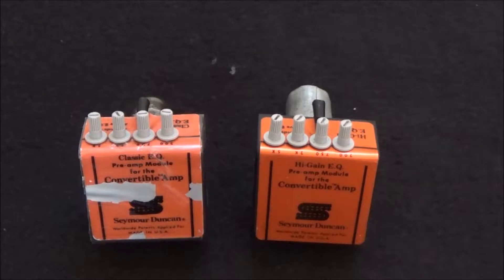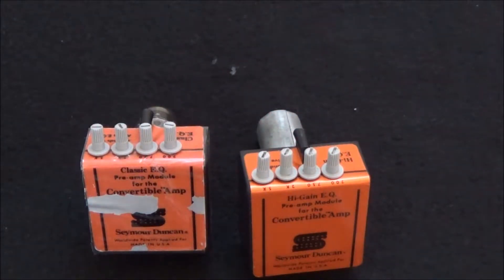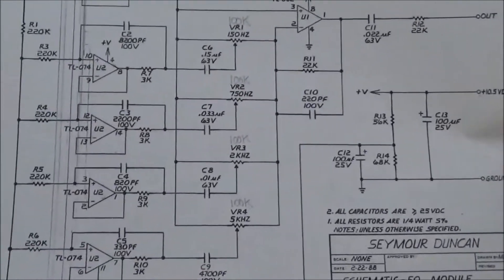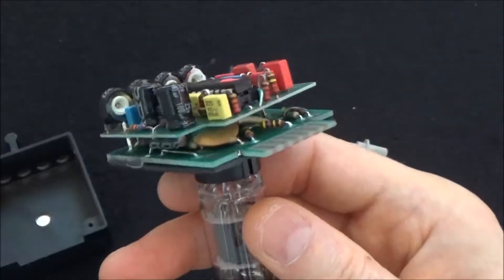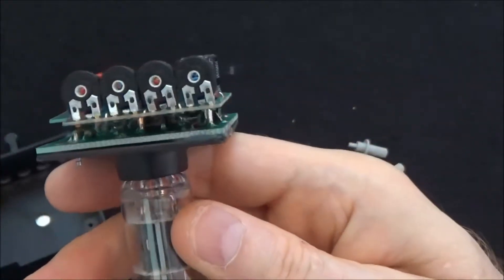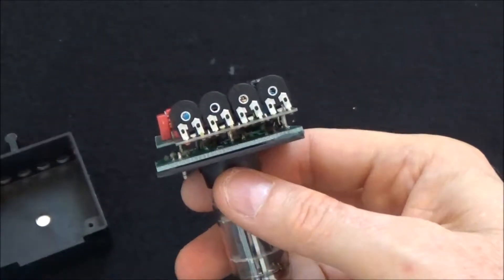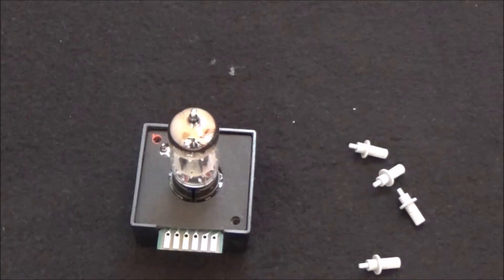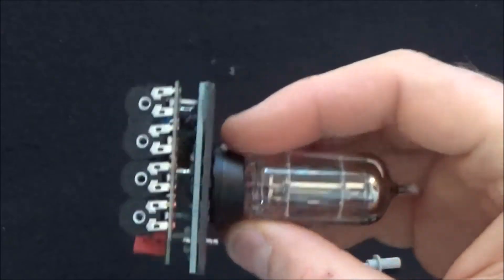Seymour Duncan Convertible Preamp Modules - Part 4, The EQ Modules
Overview of the EQ preamp modules. A lot of stuff is packed into a small volume using two PCBs and regular thru hole components! Official Seymour Duncan descriptions are below.

CLASSIC EQ: Same tone qualities as the Classic Module with four bands of adjustable EQ. Works best in #5 position, for tweaking the rhythm channel. Warning: EQ modules are very sensitive! Start with each band 1/4 open and adjust in small increments.

HI-GAIN EQ: Same tone and gain as the Hi-Gain Module with 4 bands of adjustable EQ added. Use with another Hi-Gain (eg Classic/Hi-Gain/Hi-Gain EQ) and boost the Mids to get Marshall lead type sounds. This module is sensitive! Start with each band 1/4 open and adjust in small increments.